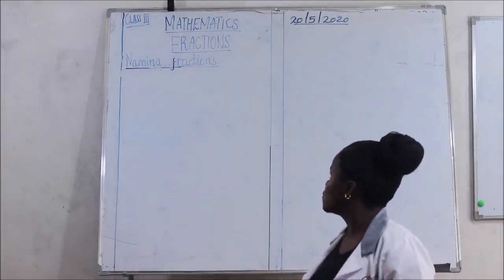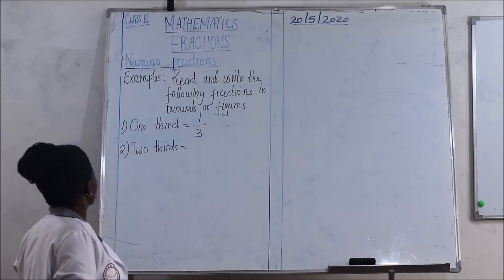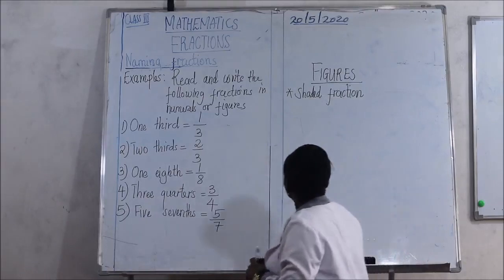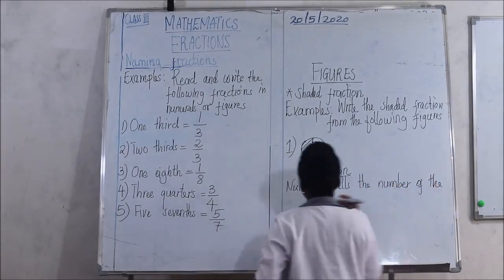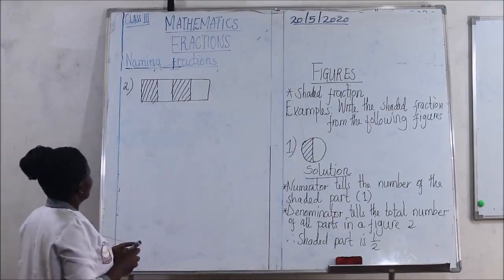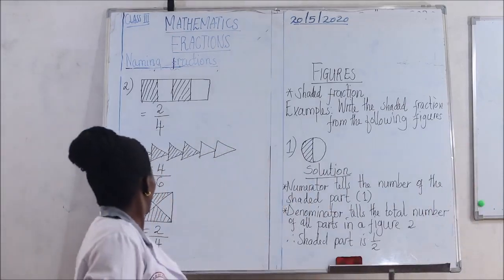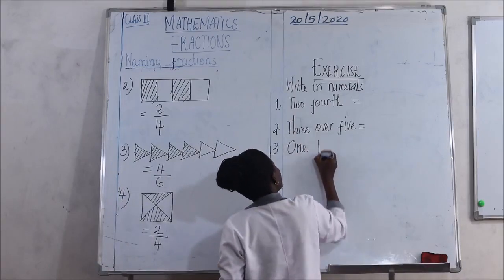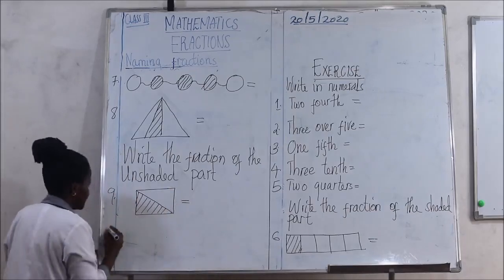MATHEMATICS STD III